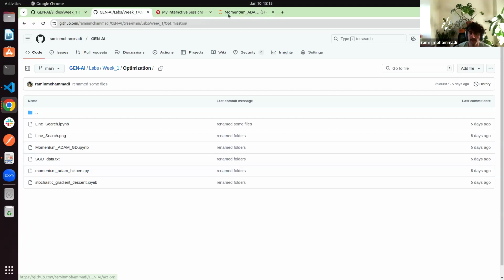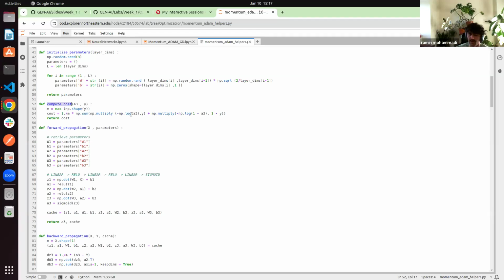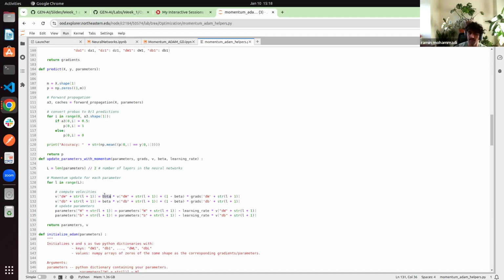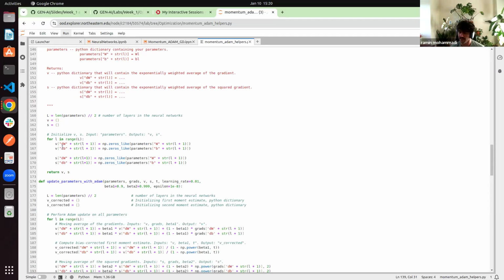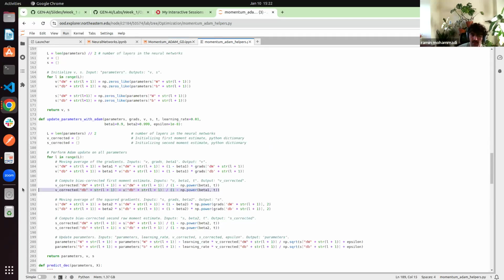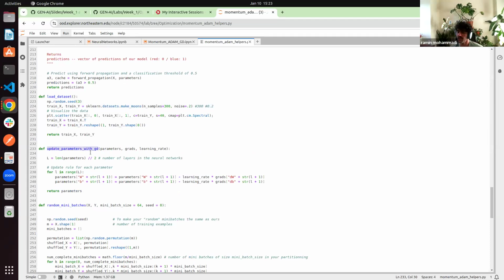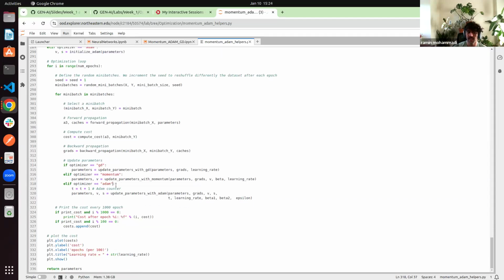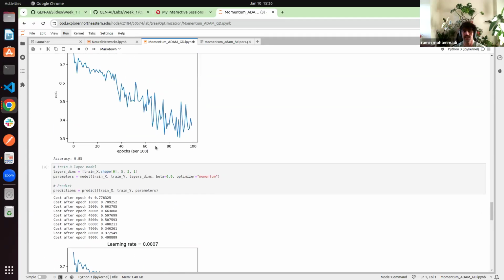Week 1 - Lab 2 (Optimization Techniques)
This video is the recording of week 1 labs of the Generative AI (Gen-AI) course at Northeastern University. In this session, we provided an in-depth review of optimization techniques like Adam, Momentum and gradient descent which are critical for training deep learning models.

You can access codes for this lab on our GitHub repository